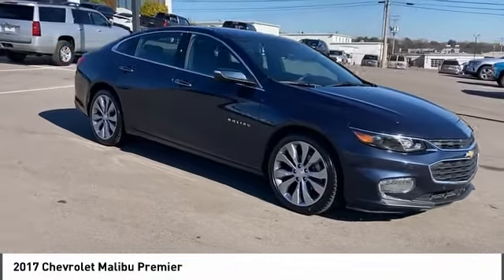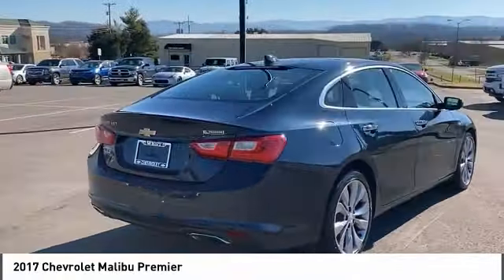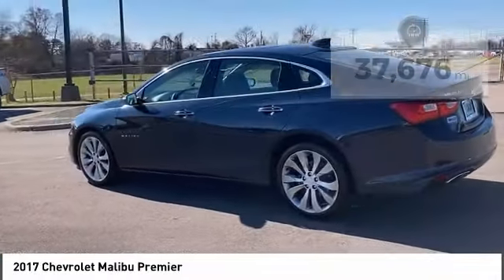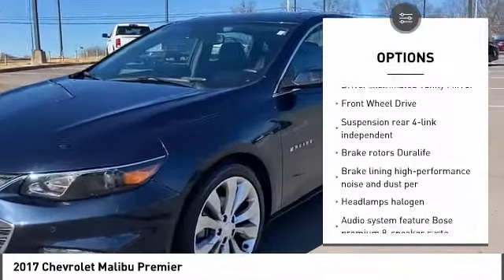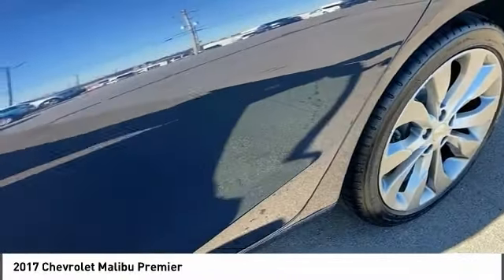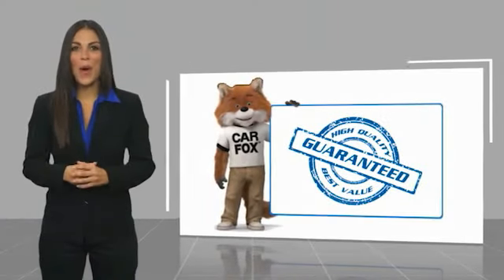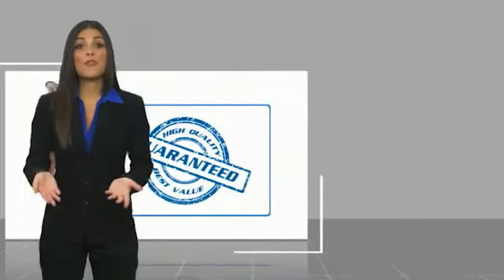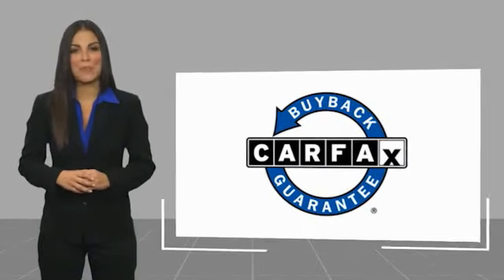2017 Chevrolet Malibu Alcoa TN 275659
West Chevrolet
3450 Airport Highway